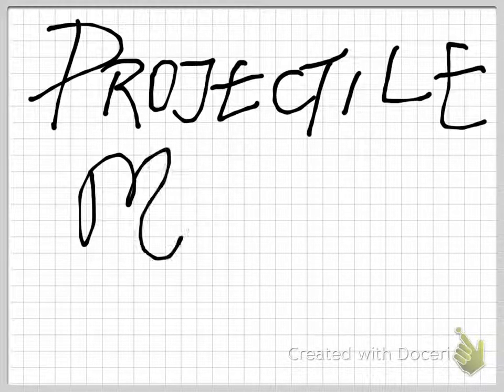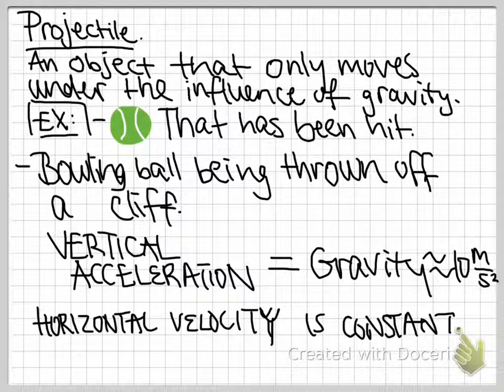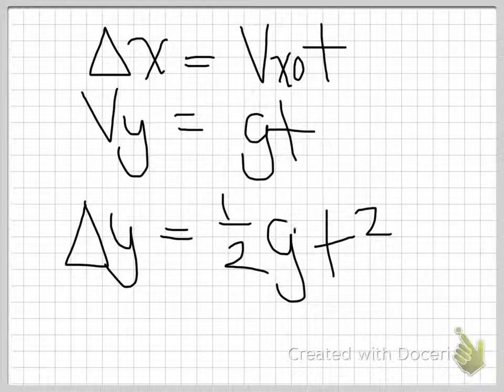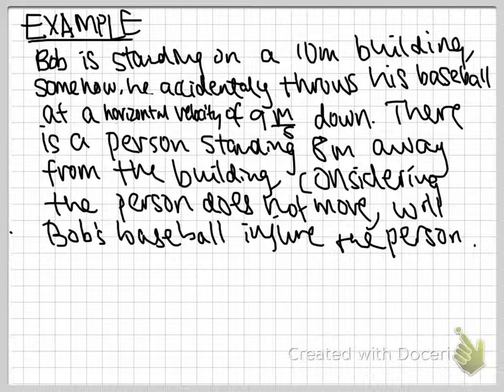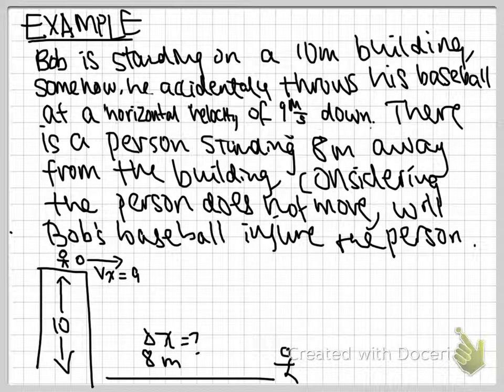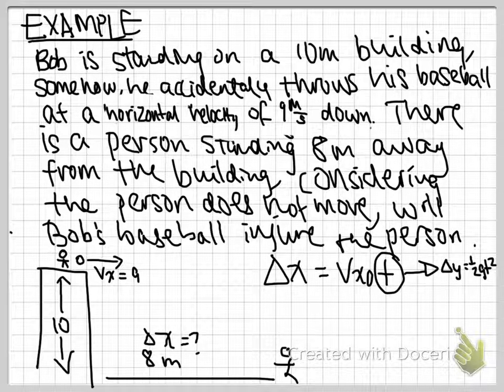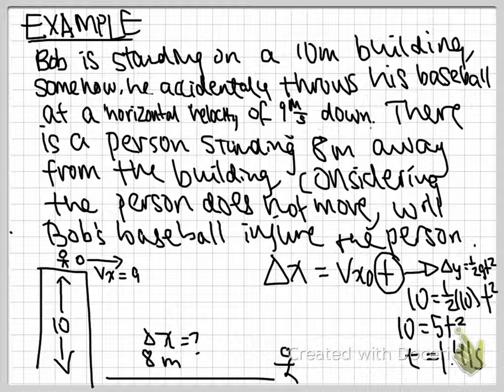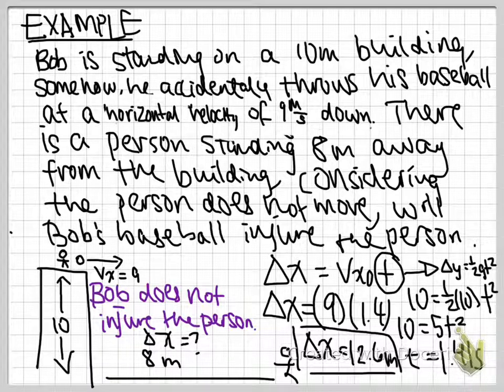Projectile Motion - Rachael